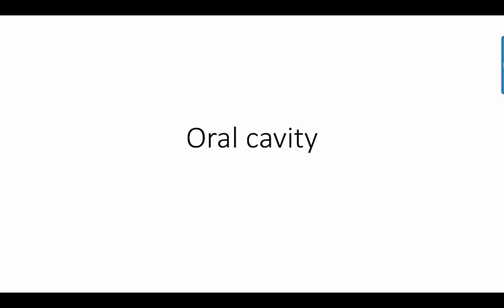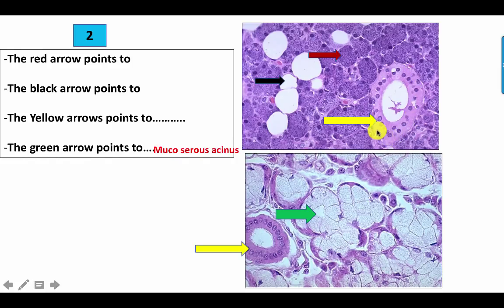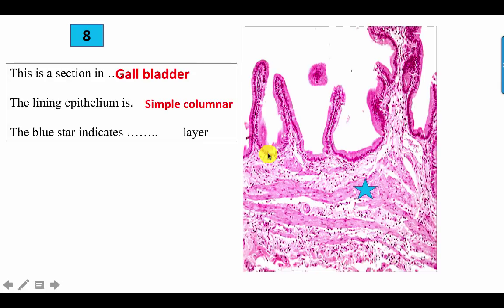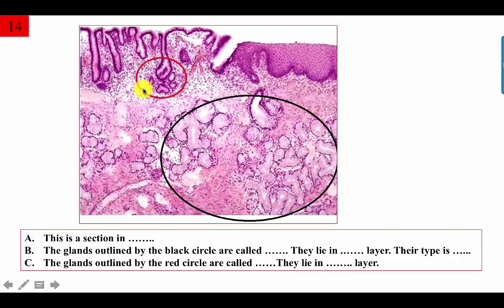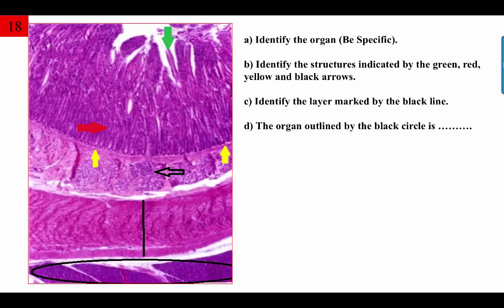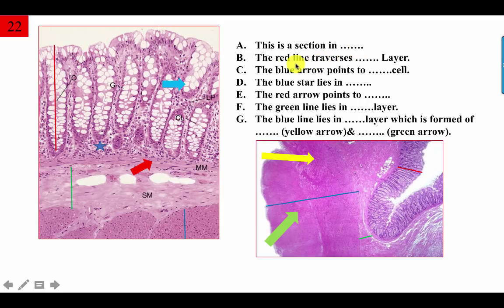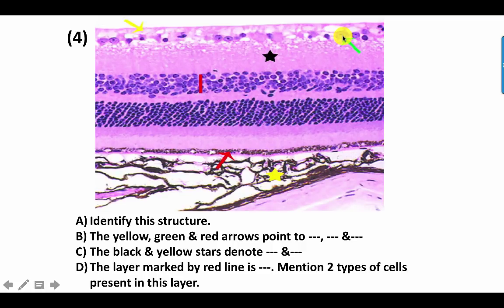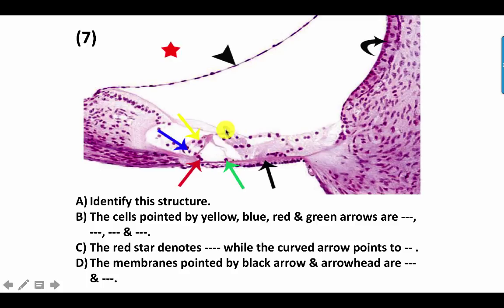Revision second year first term 2017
This is the rapid revision of data show for medical second year students (first term 2017).It covers oral cavity,digestive tube,digestive glands,eye and ear